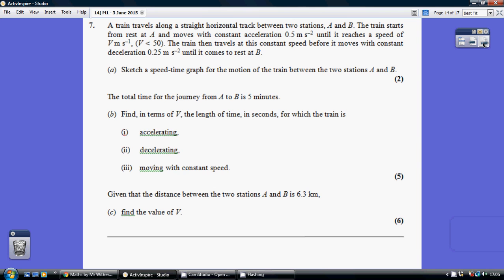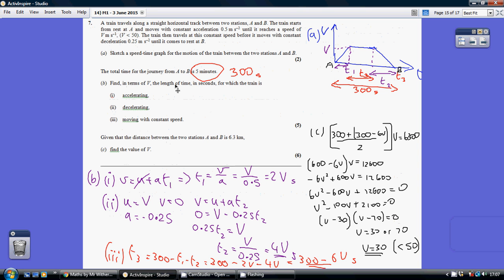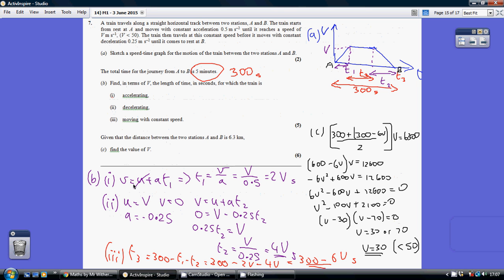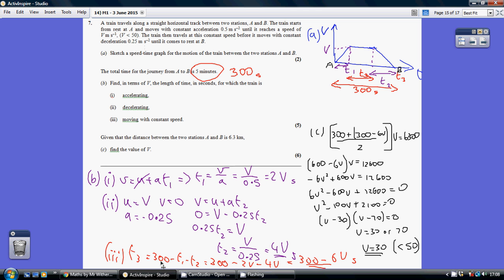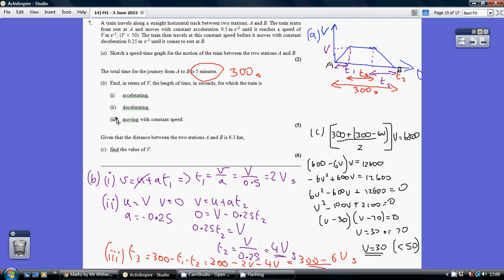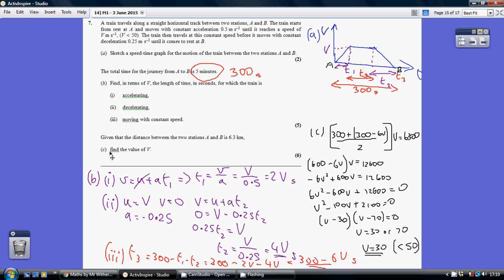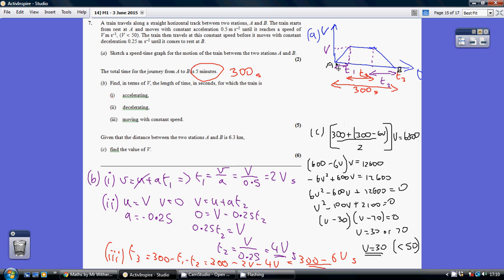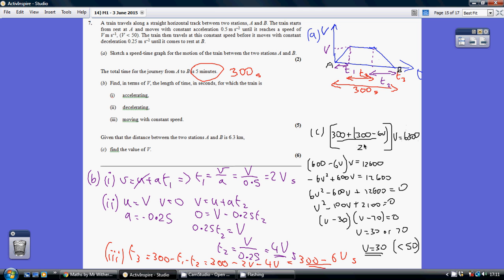14) Edexcel M1 - 3 June 2015 Q7